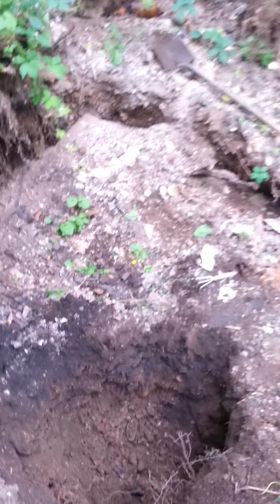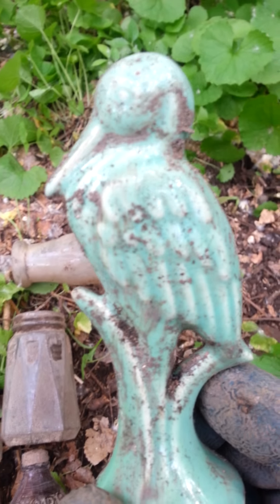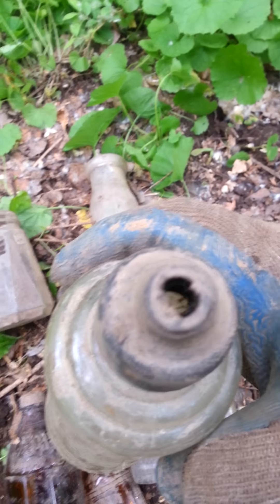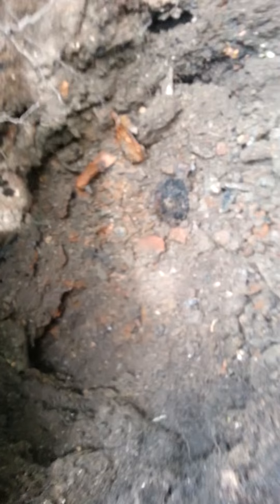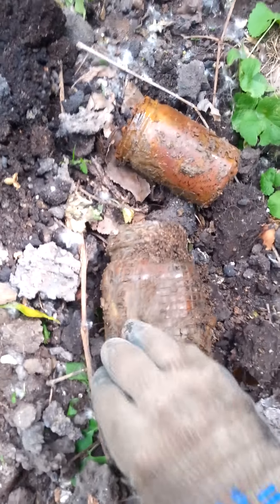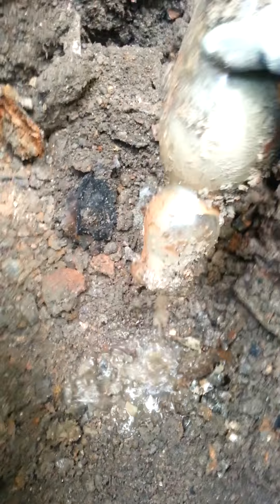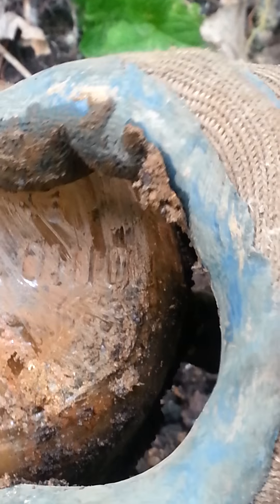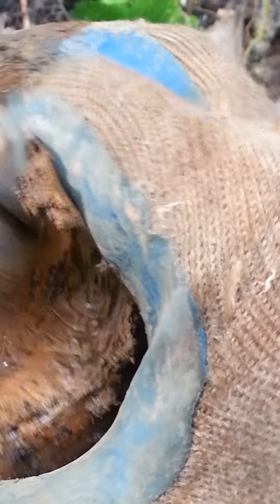My first bottle digging video. Part 2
Sorry everybody this is the first time I've made a video of myself digging.